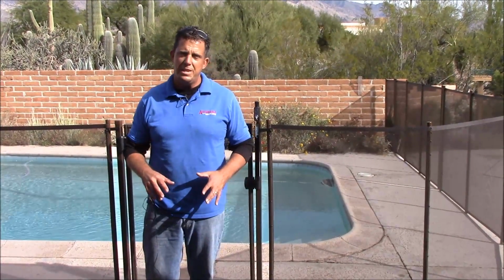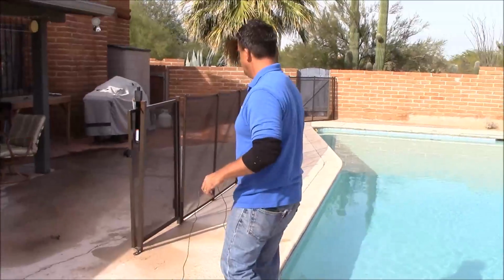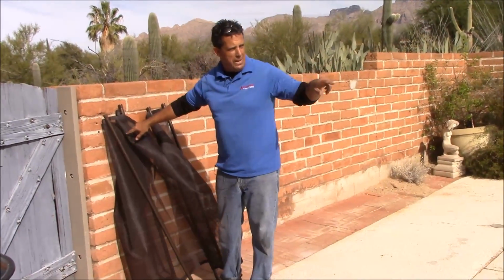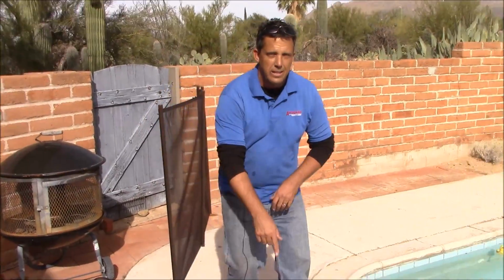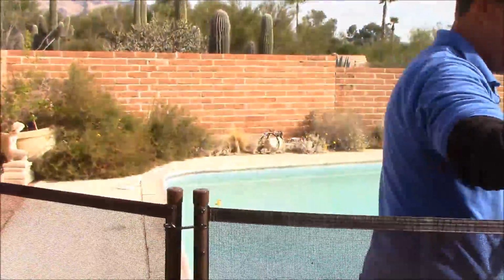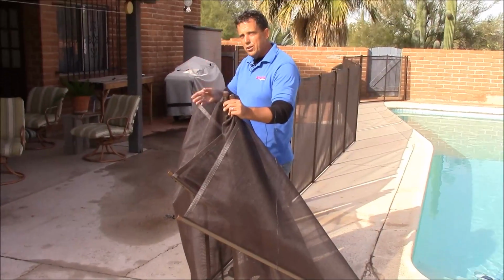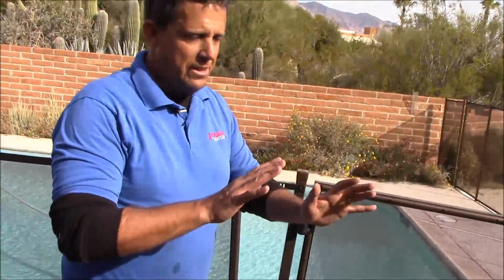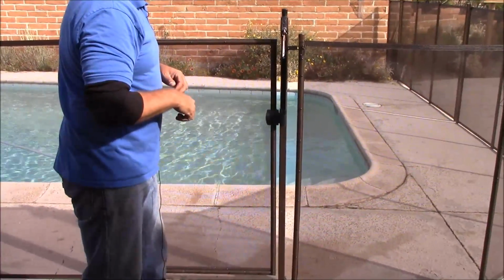Removable Mesh Type Pool Fence Installation and Take Down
Removal and reinstallation of a typical removable mesh type pool fence in 11 minutes by Affordable Fence and Gates